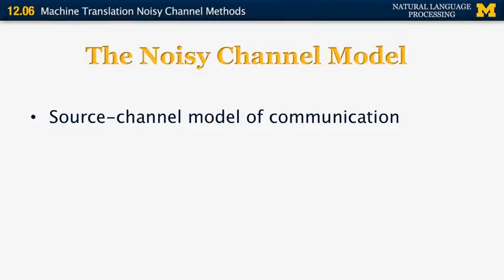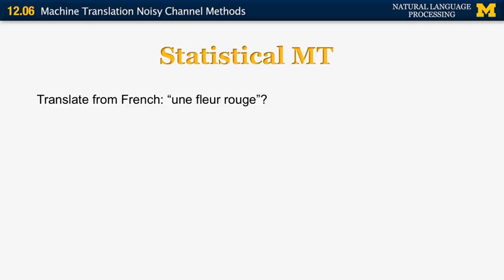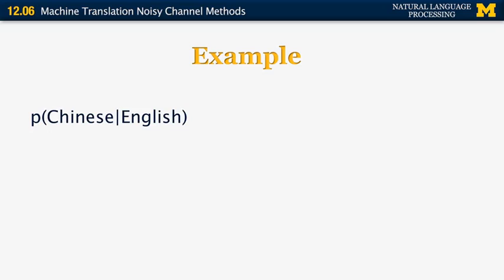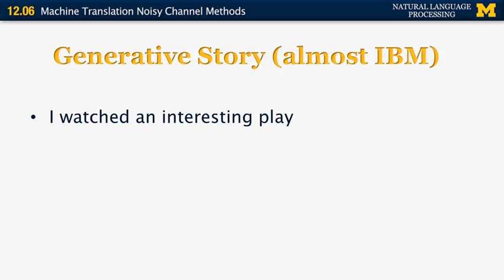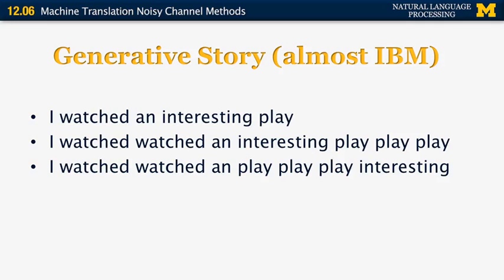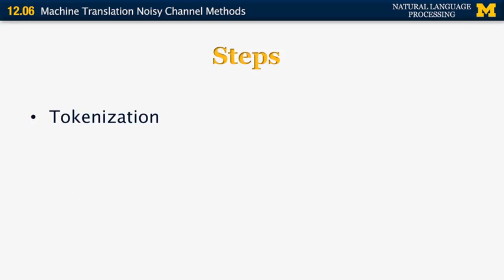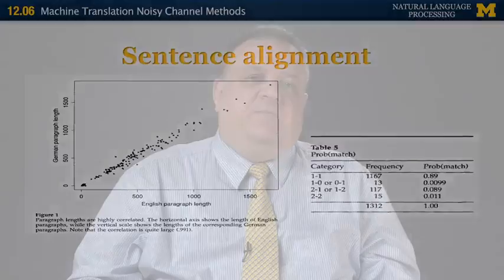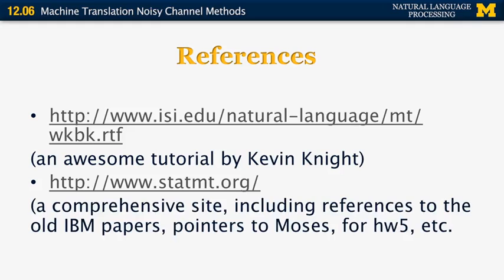Lecture 79 — Machine Translation Noisy Channel Methods | NLP | Michigan